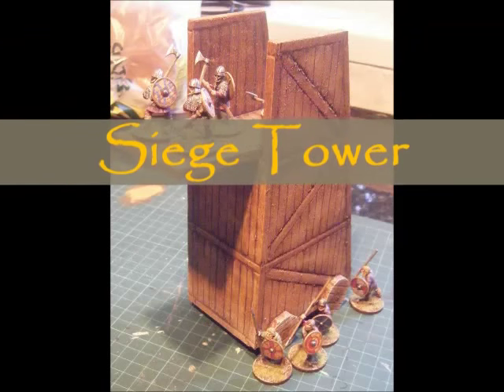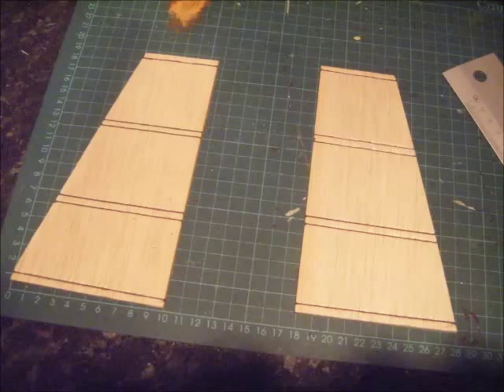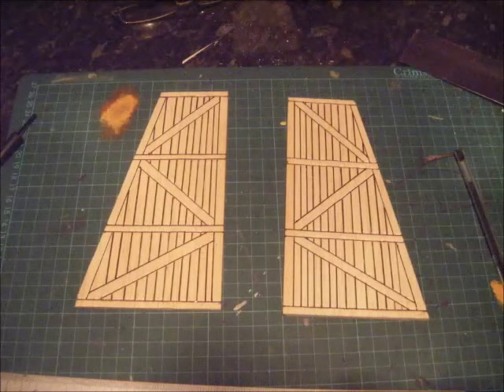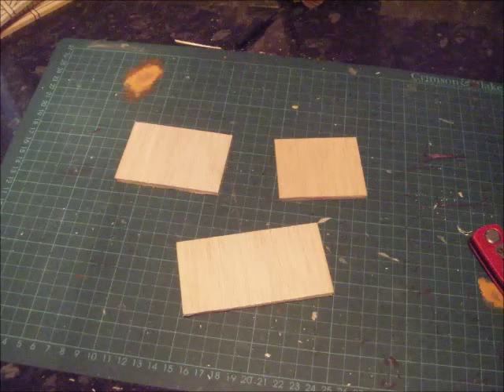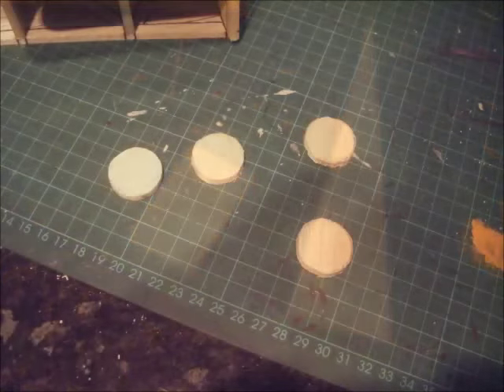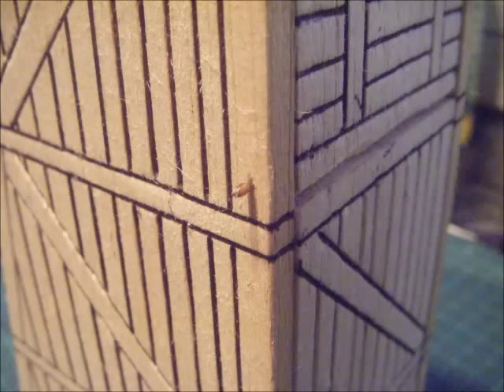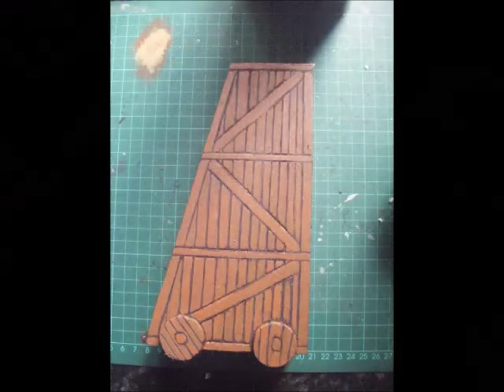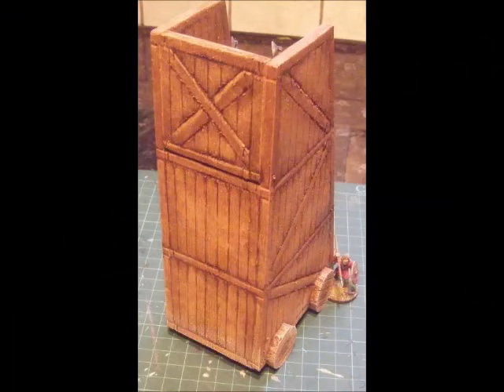Making a Simple Siege Tower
Quick tutorial on about how i went about making a siege tower for 28mm wargaming.